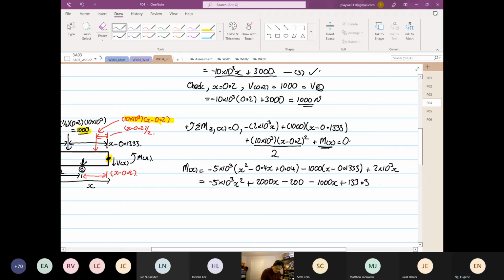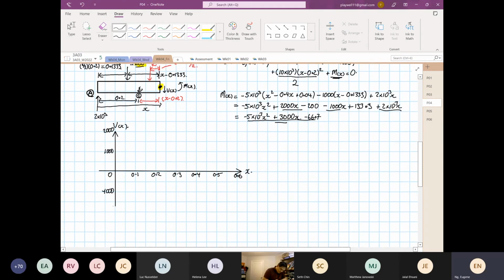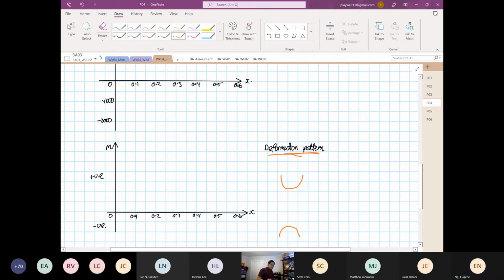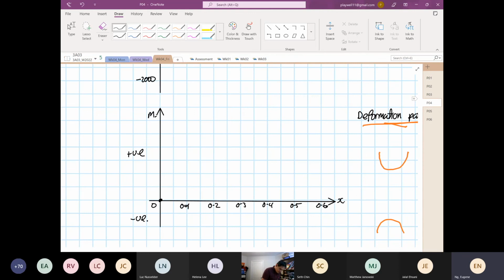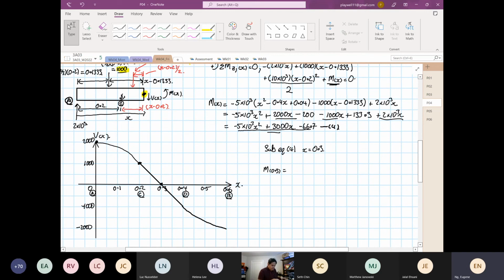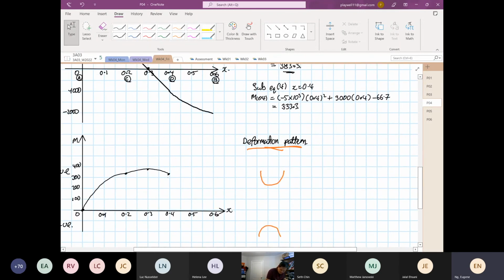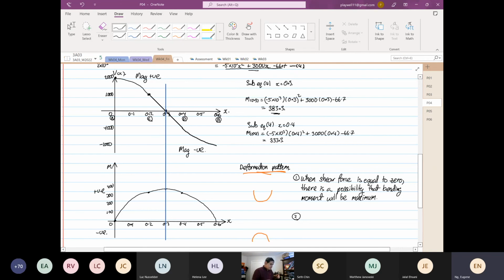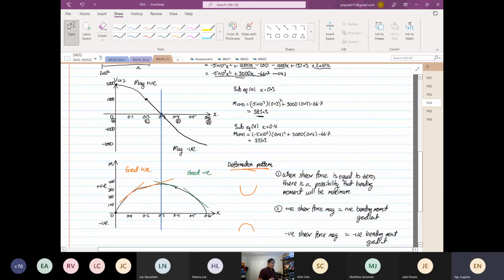Wk04 Fri Shear Revision P06